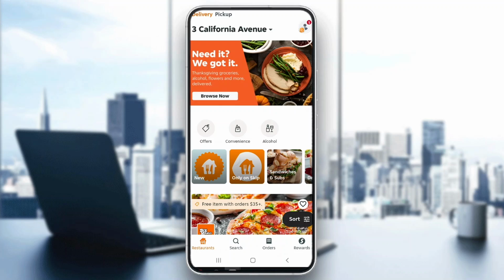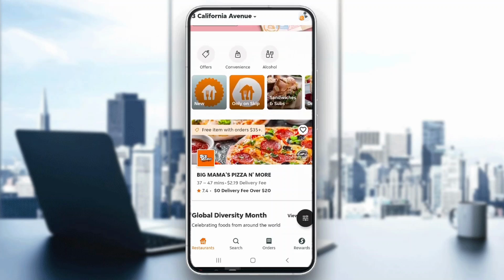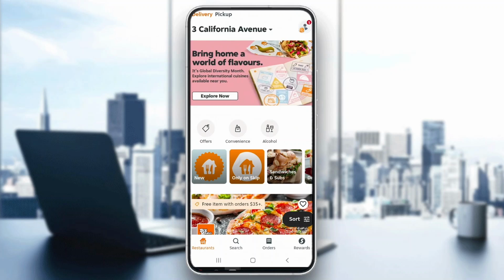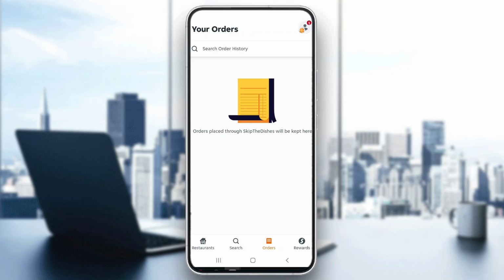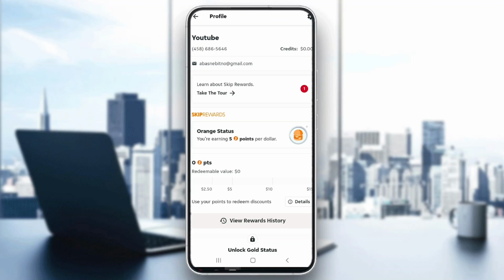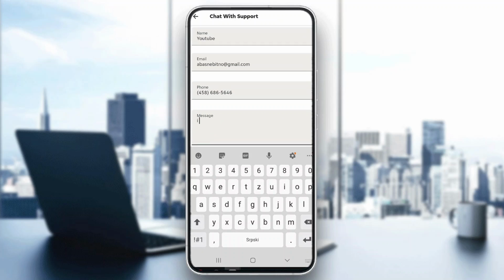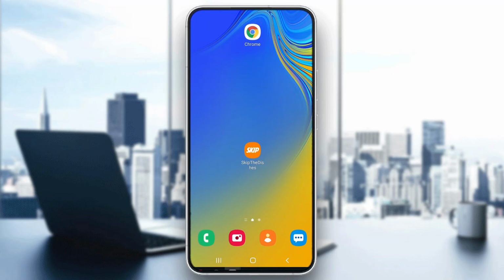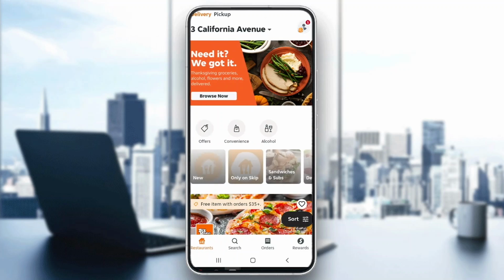How To Contact Skip The Dishes By Phone Tutorial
Today we talk about contact skip the dishes by phone,skip the dishes contact,skip the dishes phone number